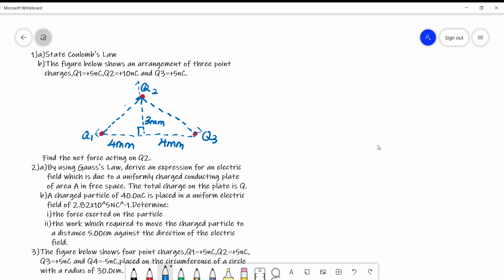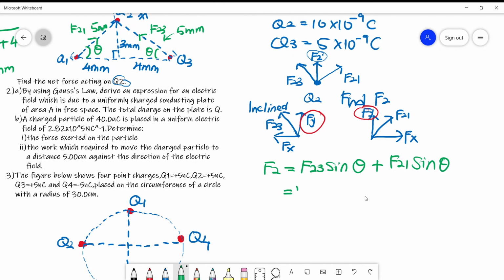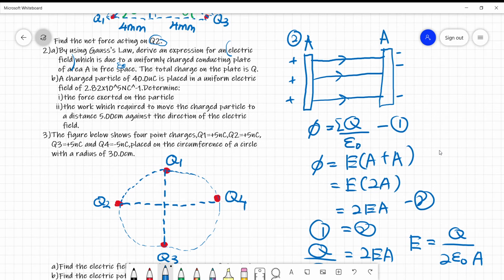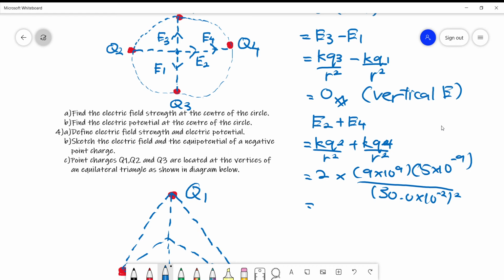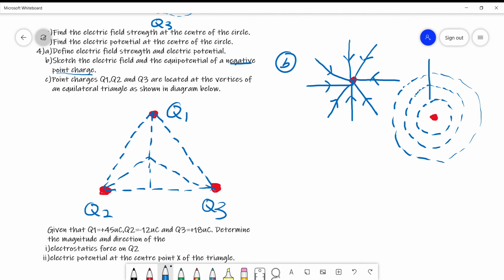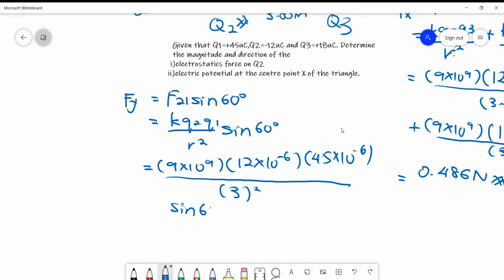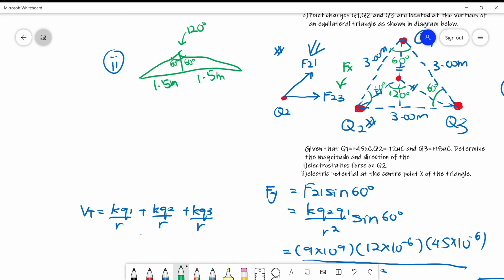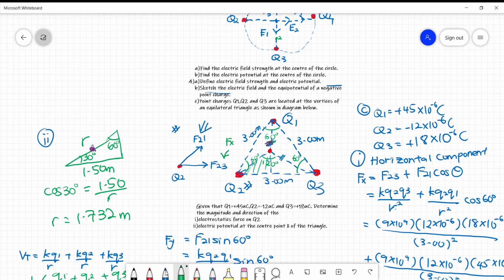Electrostatics(Revision)- A-Levels/STPM Physics